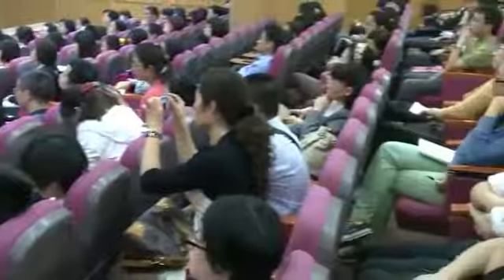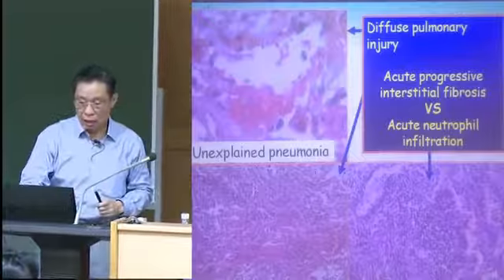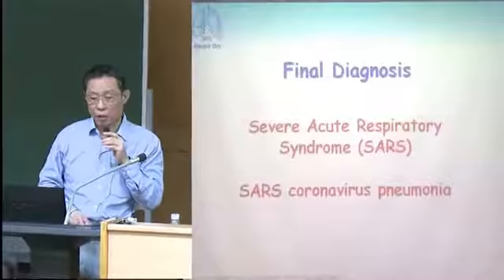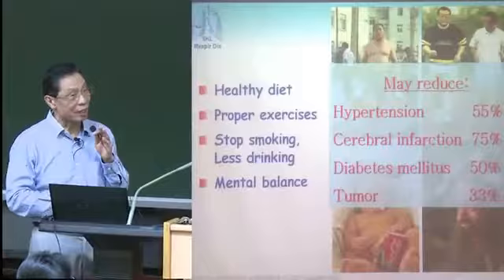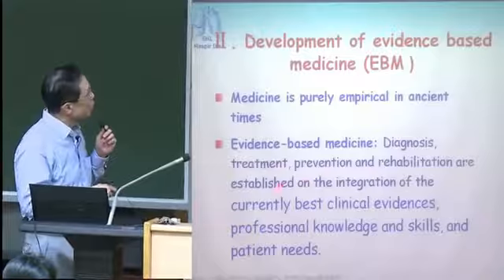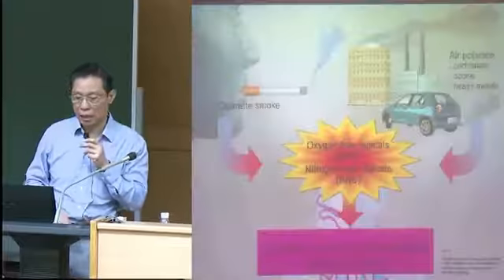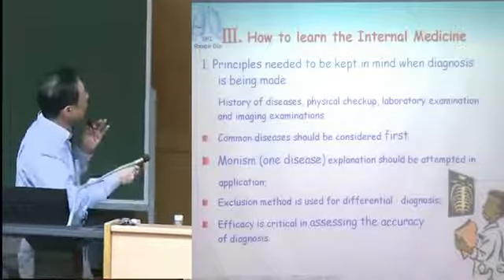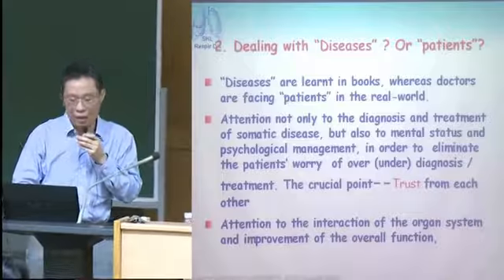01 nei科学总论